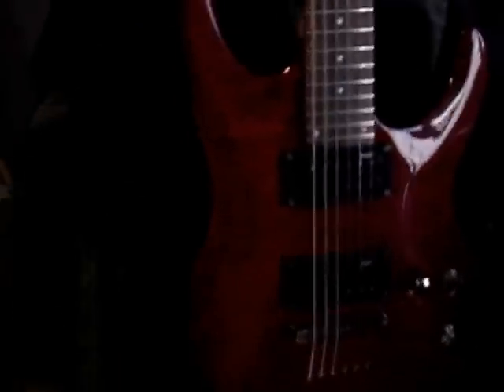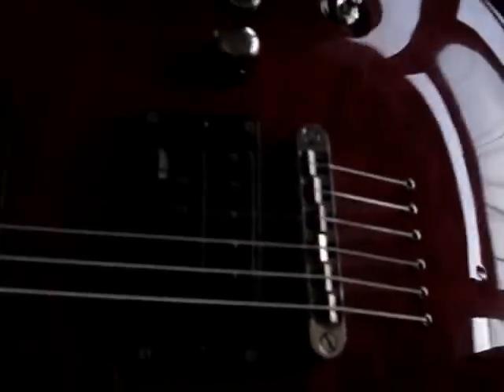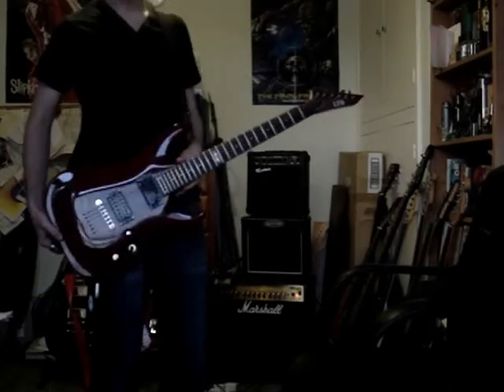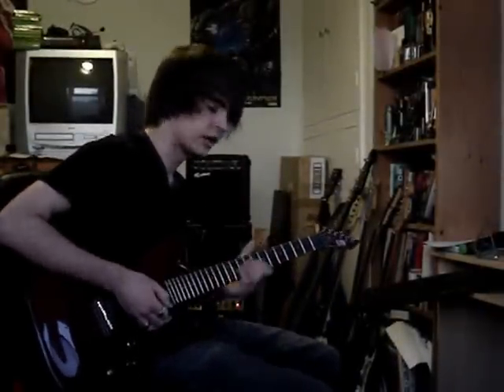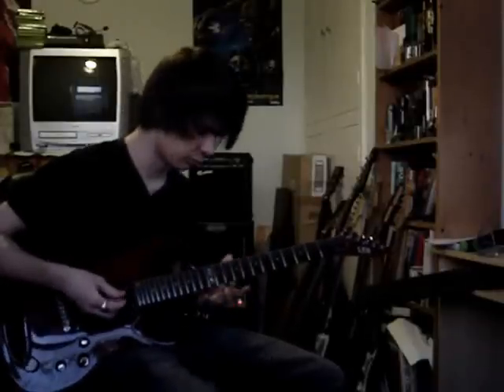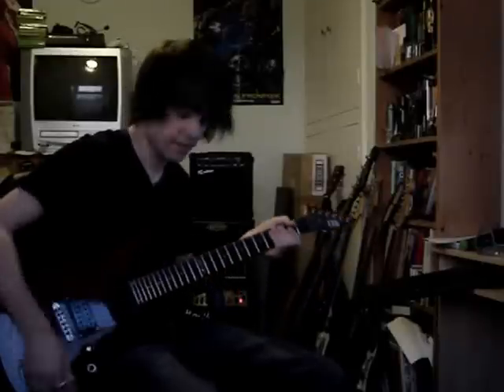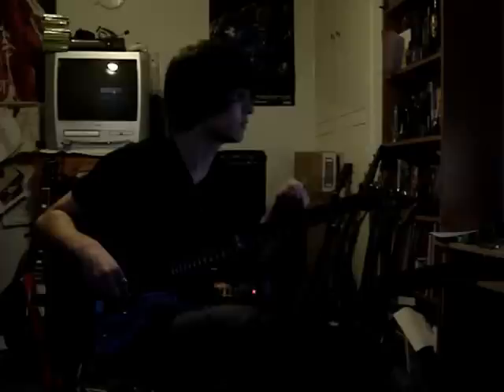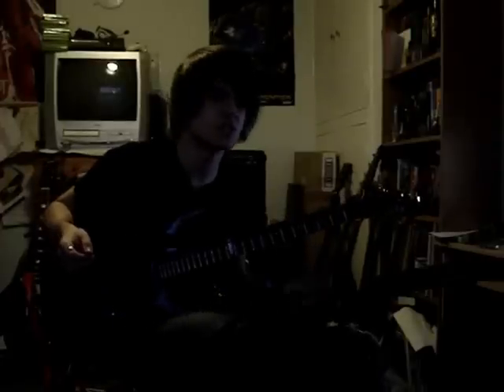ESP LTD MH-100QMNT review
So this is a completely honest review of this beautiful guitar lent to me by a friend of mine, Thanks Andy :) Enjoy! \m/